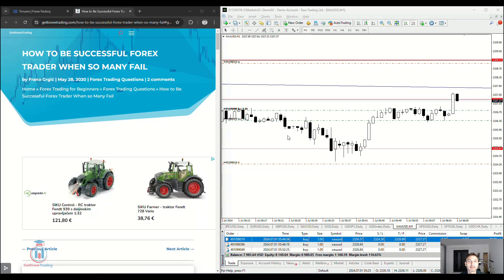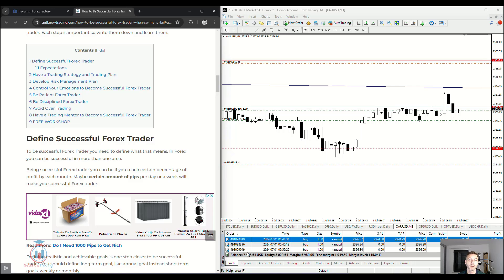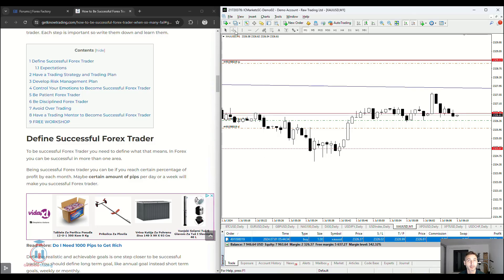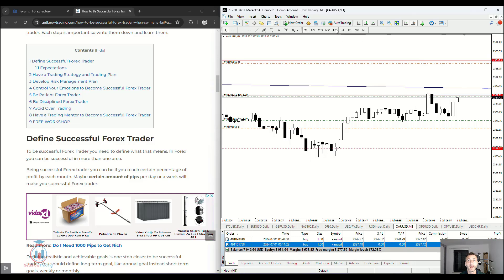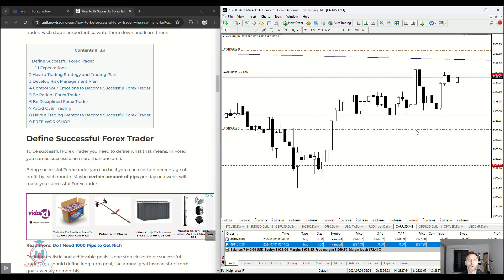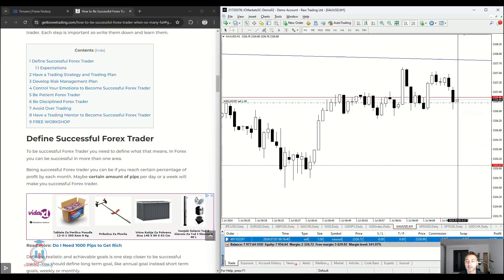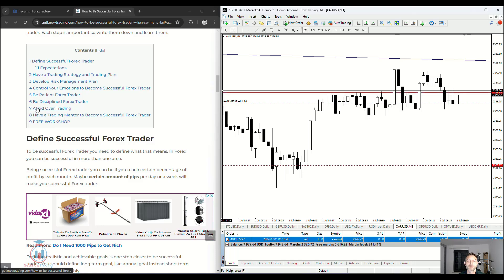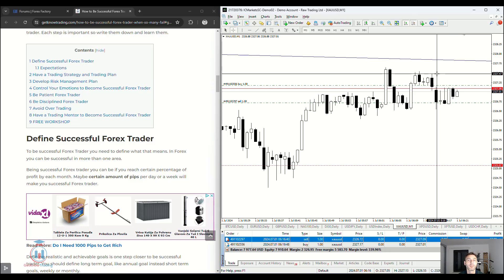How to Be Successful Forex Trader When so Many Fail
How to Be Successful Forex Trader When so Many Fail is the question here.
It is time to share more details about this topic in this video.

This video will explain this topic.